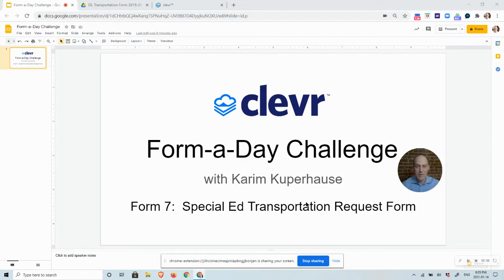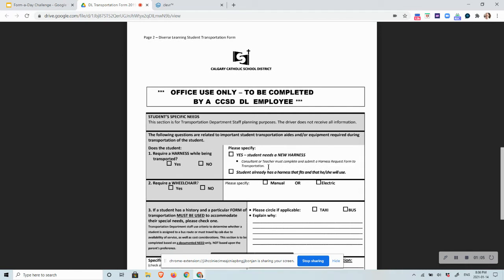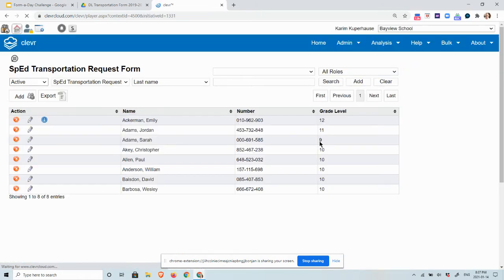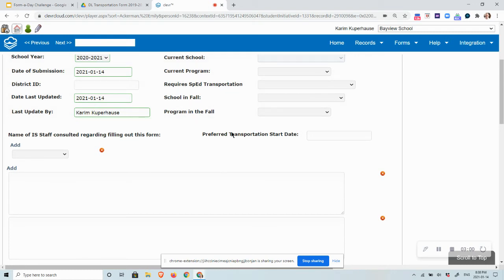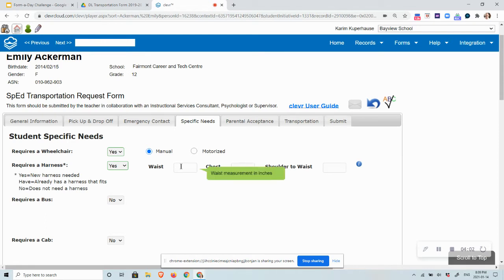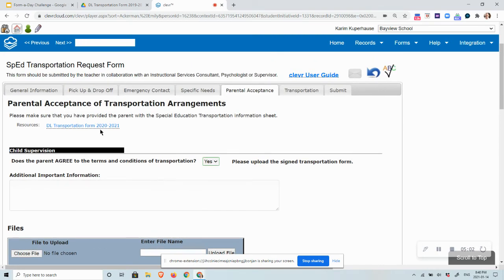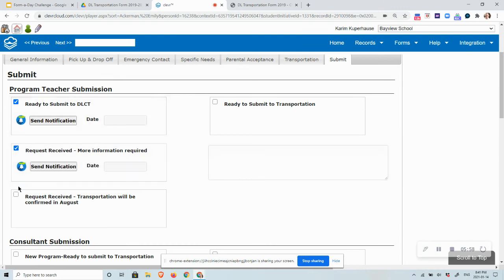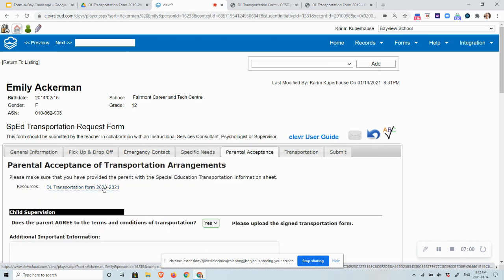Form 7 - Form-a-Day Challenge - Special Education Transportation Request Form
For Day 7 of the Form-a-Day Challenge by clevr, we are taking a look at the Special Education Transportation Request form and how a multi-stakeholder process can be automated within the clevr platform.